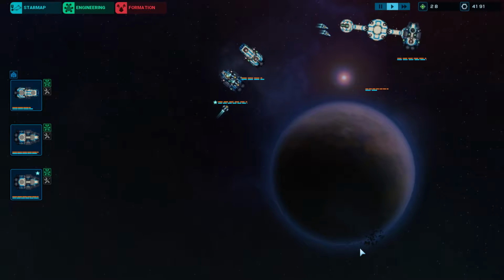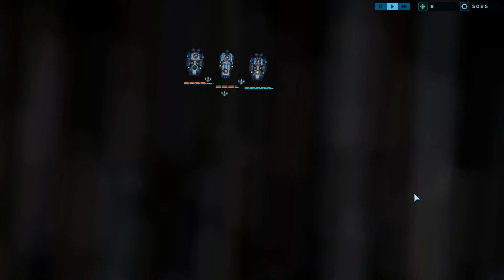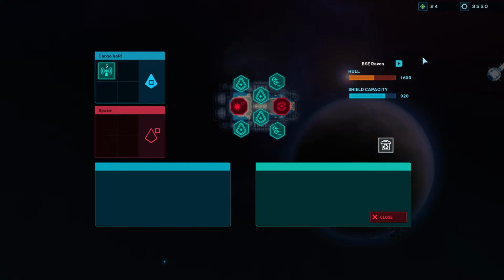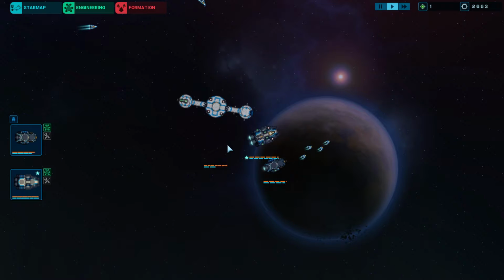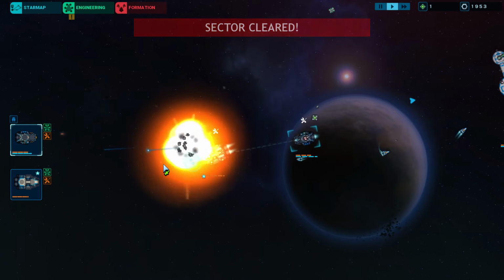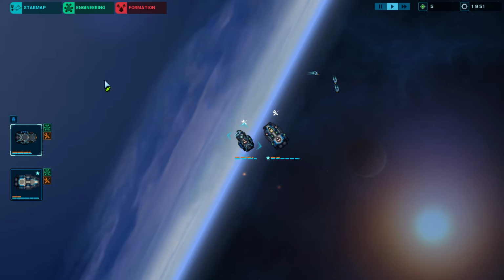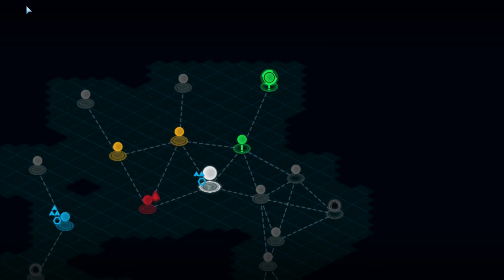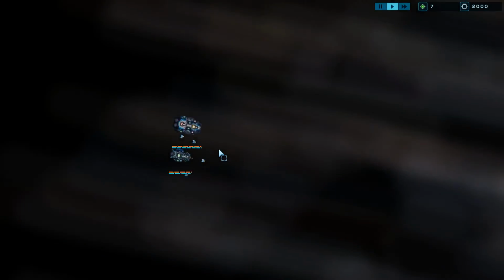DFuxa Plays Battlevoid Harbinger - Ep 17 - Pyrrhic Victory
A fatal battle unfolds in this episode. It costs me my wingmen, which I have invested heavily in. Their loss could have been avoided as well, which hurts all the more.

I do manage to beat the Schillae in the next episode, but I am in no shape to fight the 'Unknown' enemy to follow.